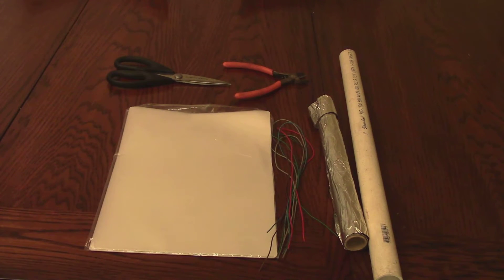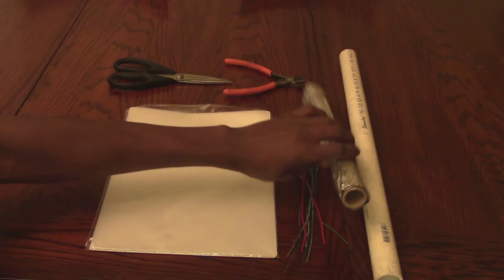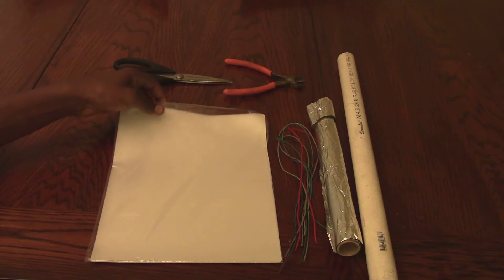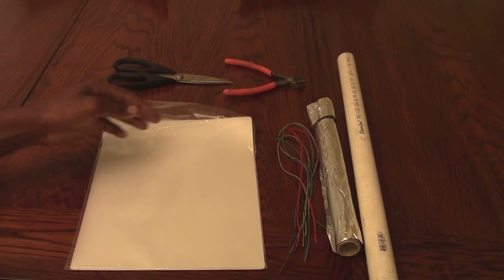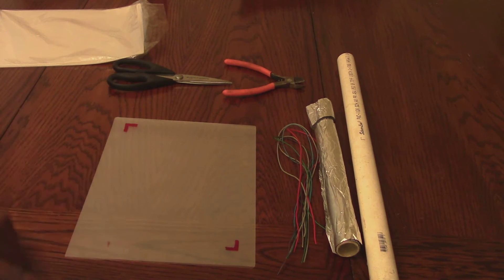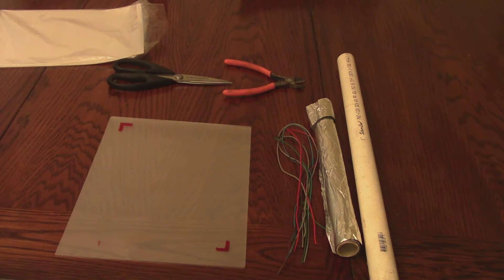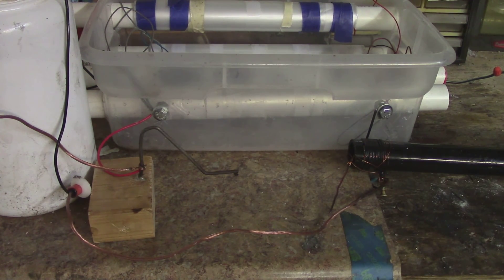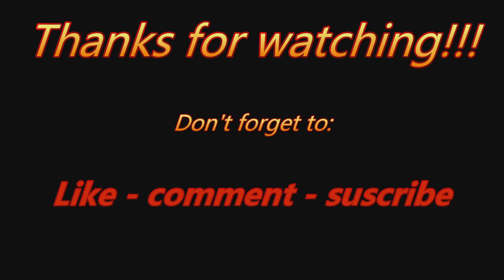How to make High voltage capacitors | 50kv foil rolled | Tesla coil caps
This is an easy and effective High voltage capacitor to make  if you don't have the budget to buy a lot of capacitors for a Tesla coil, or whatever project you may need them for. Each capacitor costs about 2 dollars to make depending on what voltage rating you desire to have them for.

as said in the video Much of these high voltage projects are very dangerous and can be lethal in many situations. Please use common scene and use the general safety procedures when dealing with high voltage.

you can use Projector transparencies as an alternative for the lamination sheets.